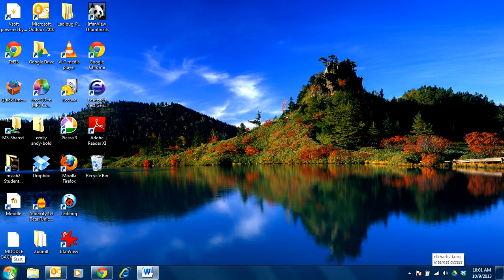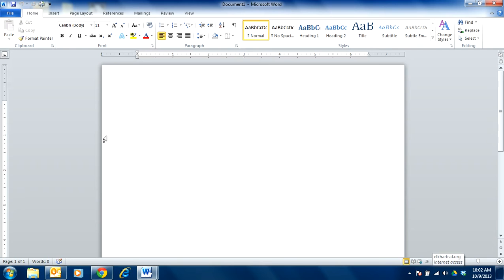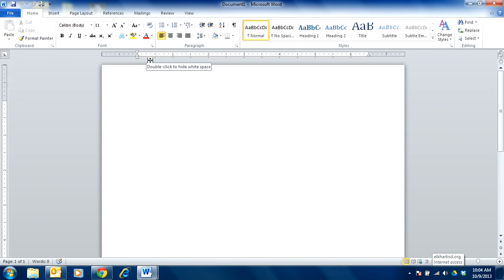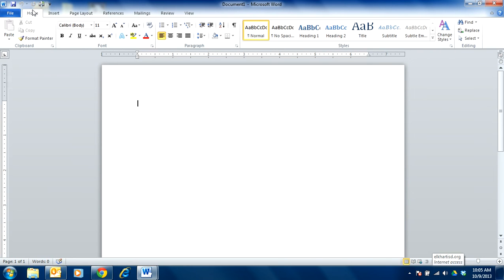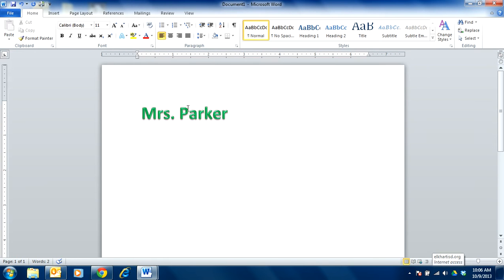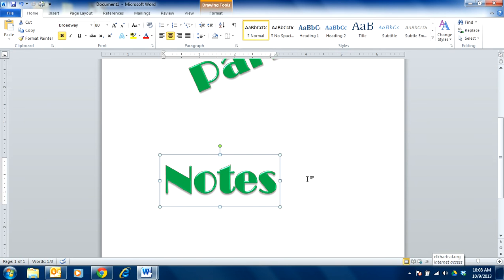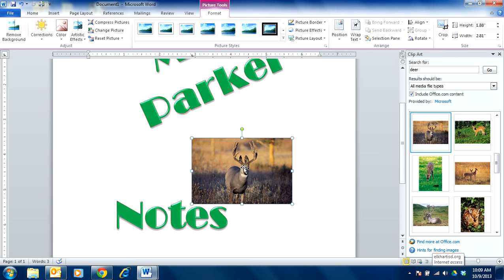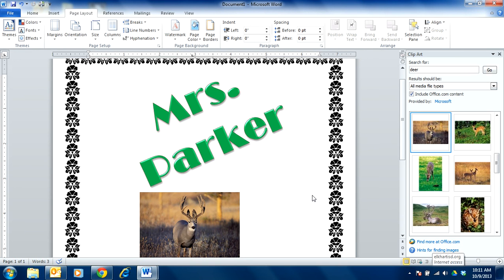Word Processing Part 1 a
Basic word processing formatting.